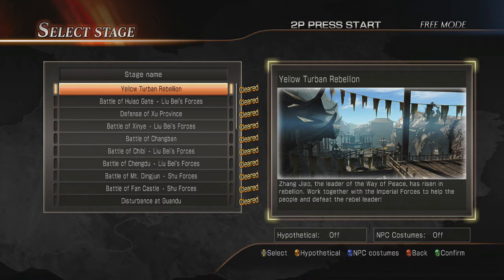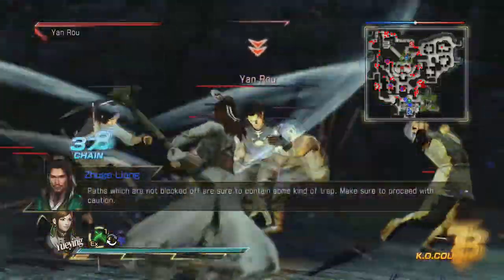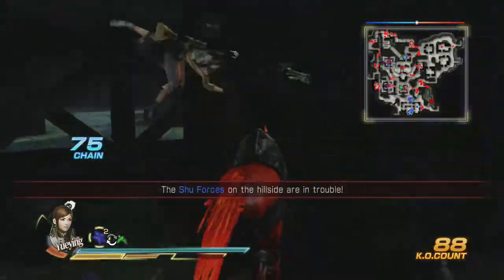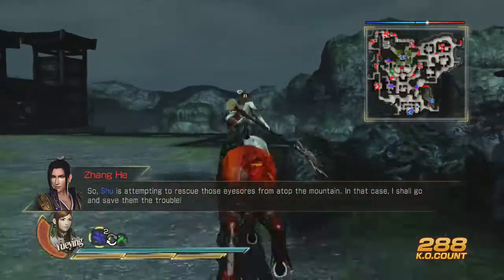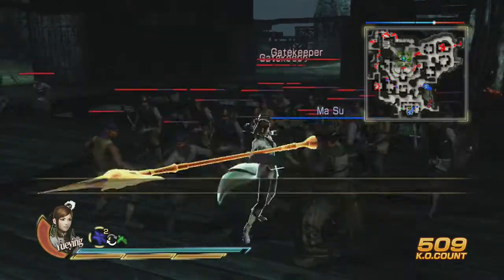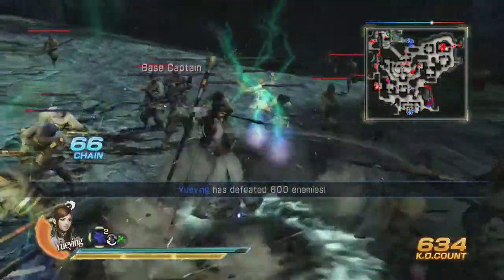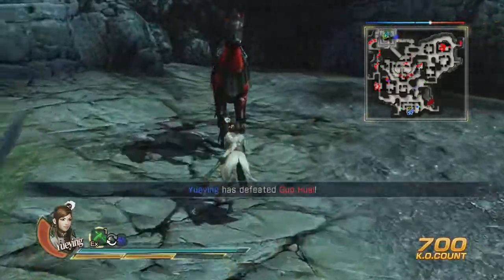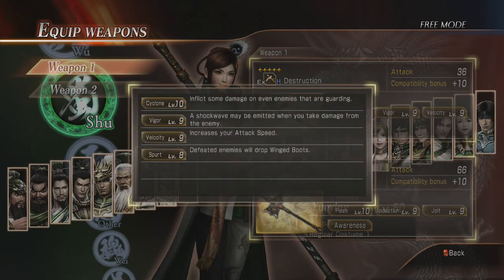Dynasty Warriors 8: Yueying's Secret 5th Weapon Guide